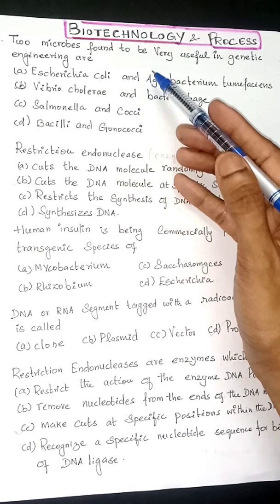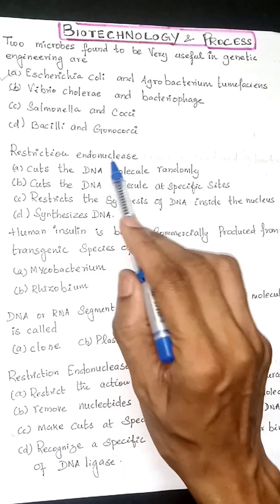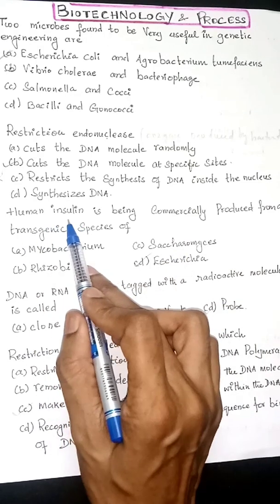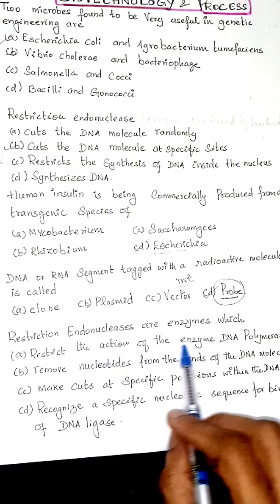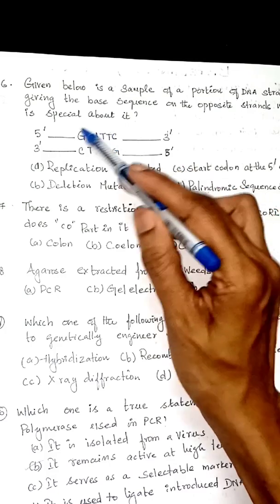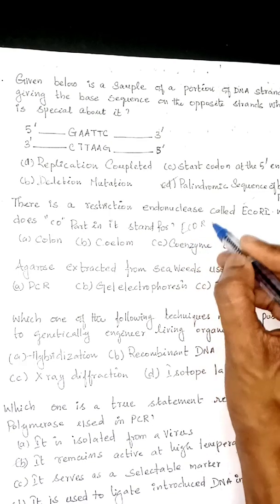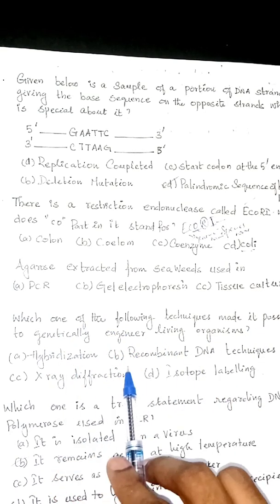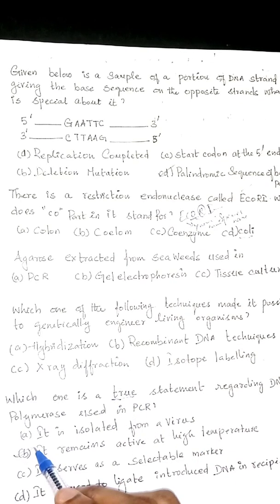QUICK REVISION|Neet most important biotechnology MCQS